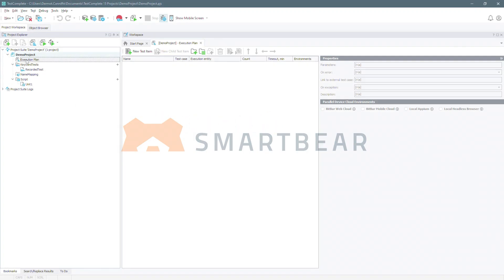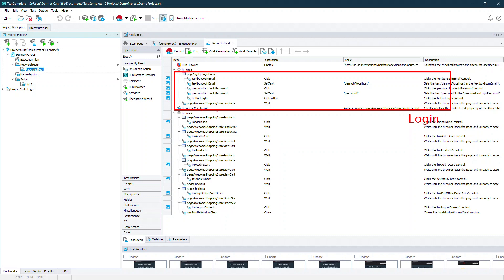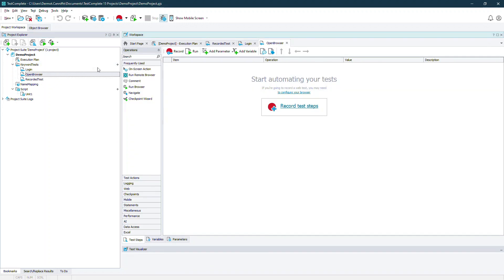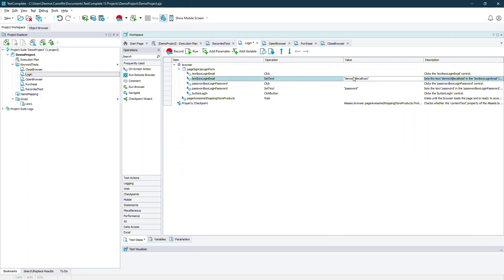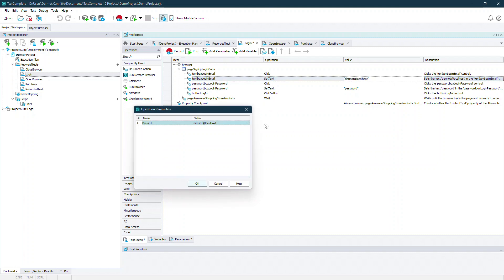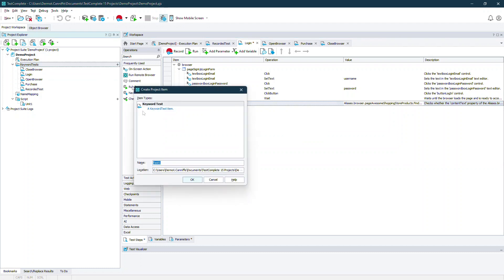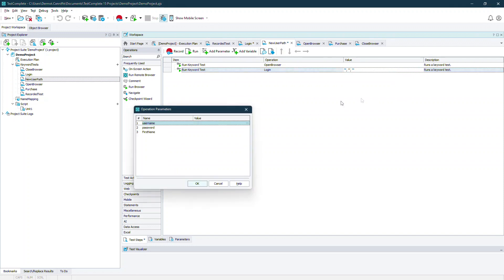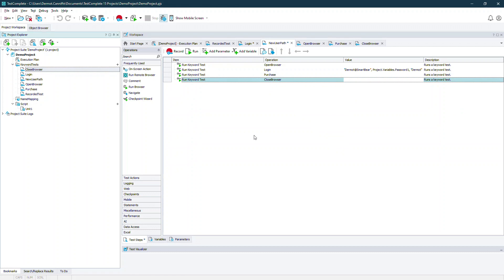TestComplete - modularising keyword tests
Creating a modularized set of Keyword tests from a keyword test